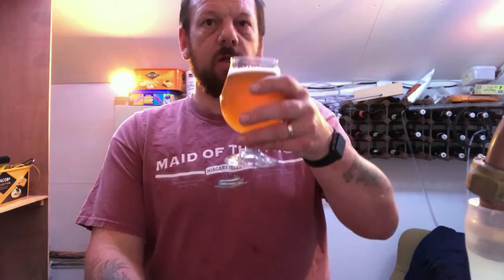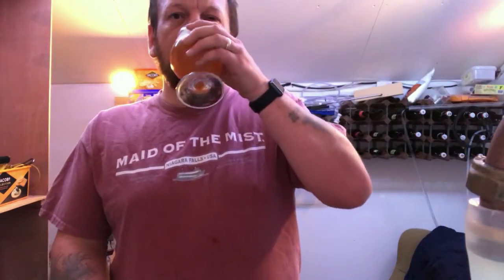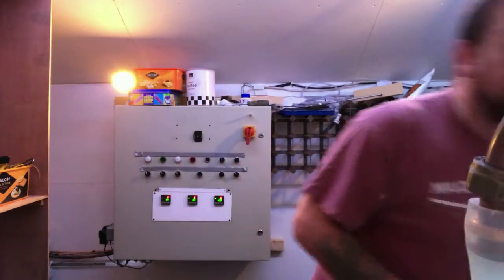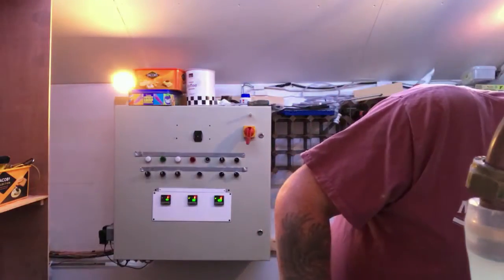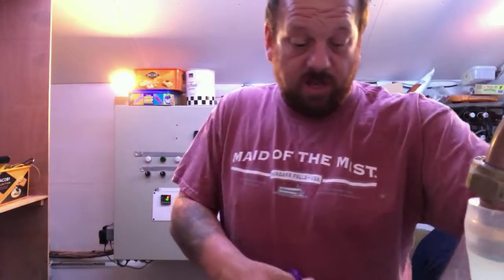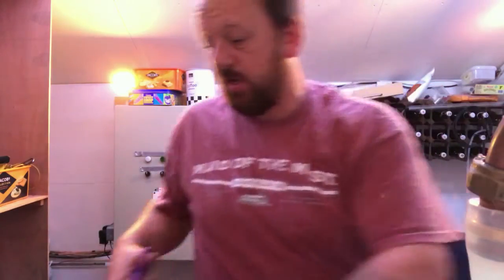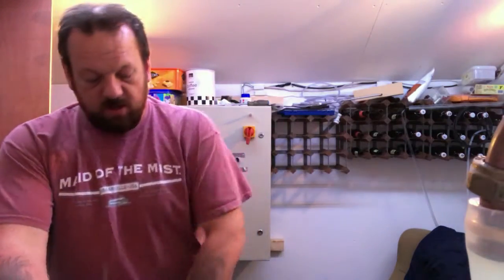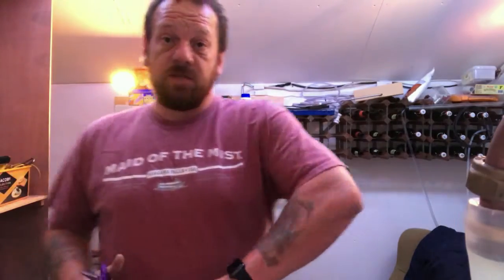Christmas Delivery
Grain and More for my Christmas Beers.